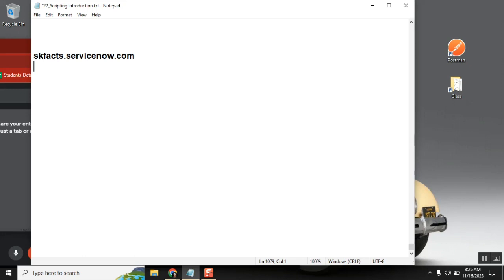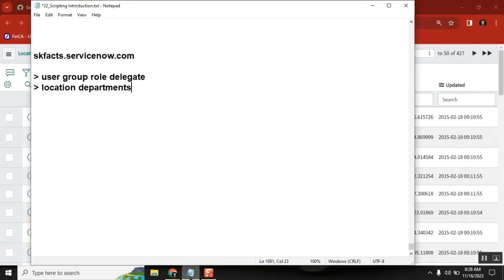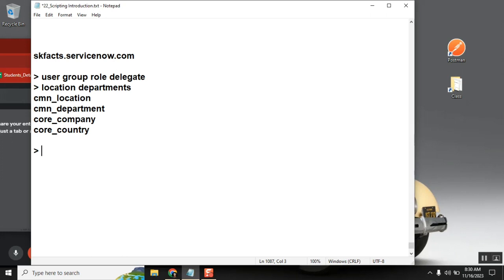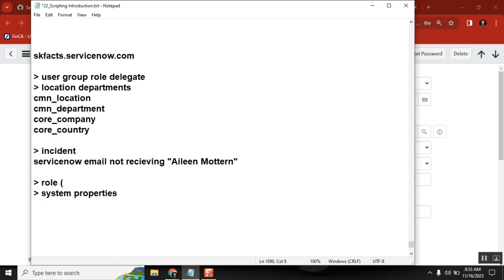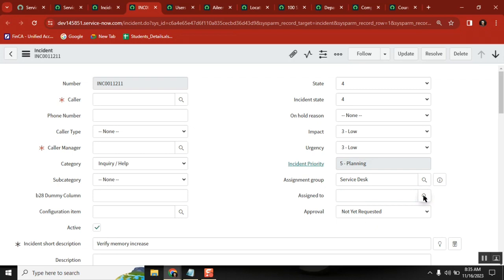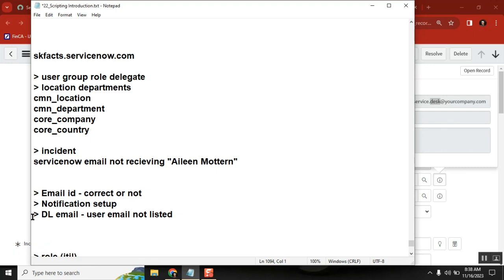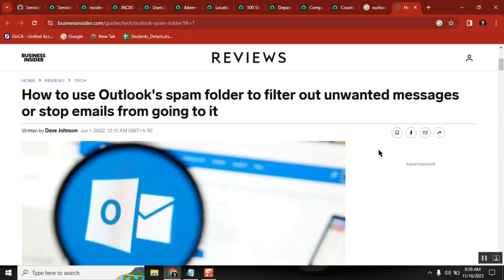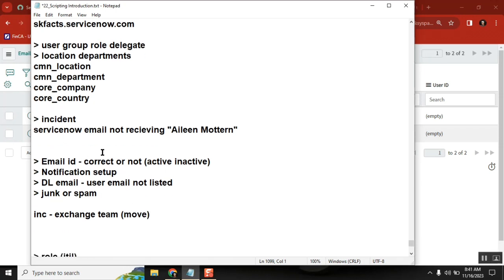Servicenow Admin or Support JOB activities